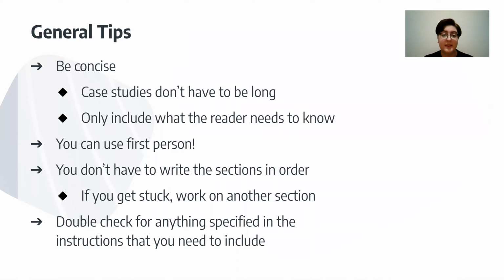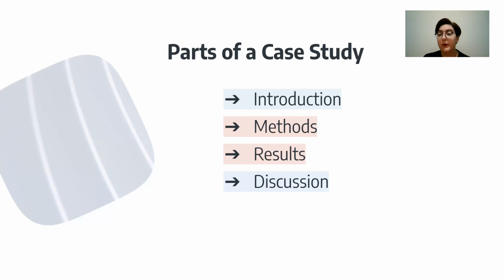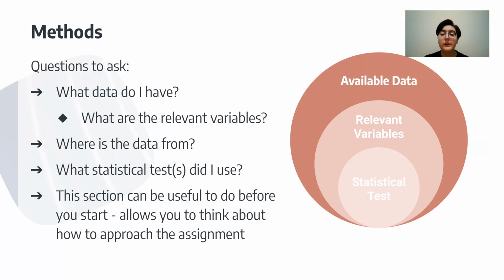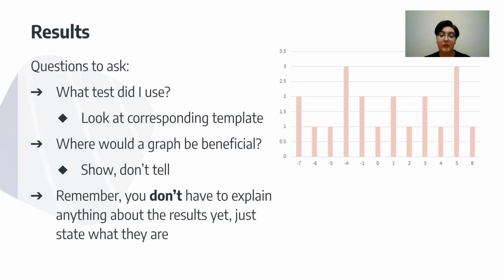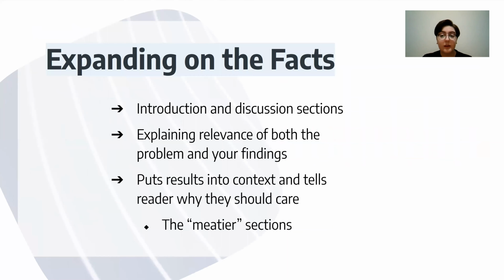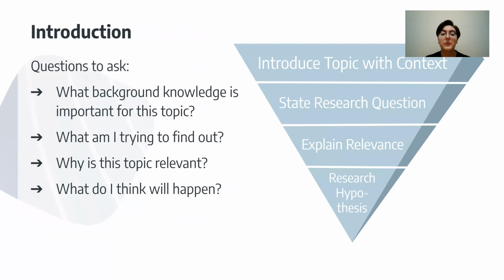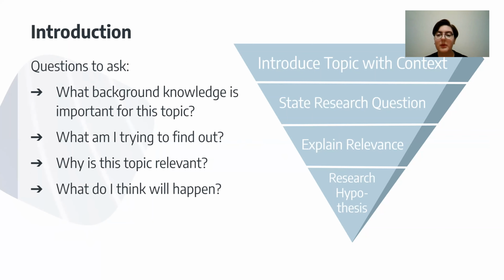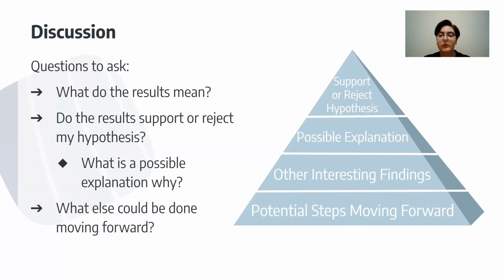Writing Case Studies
Zoe, a Carthage advanced writing fellow, shares her tips for writing case studies for  Applied Statistics for Management and Economics (BUS/ECN 2340).

Need individualized writing support? Use Navigate to schedule an in-person, Zoom, or written feedback consultation.